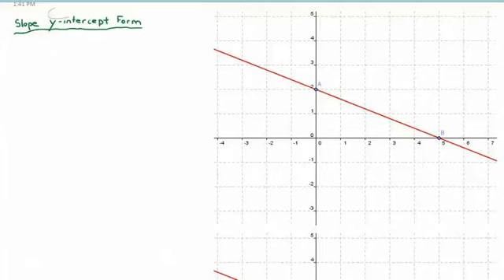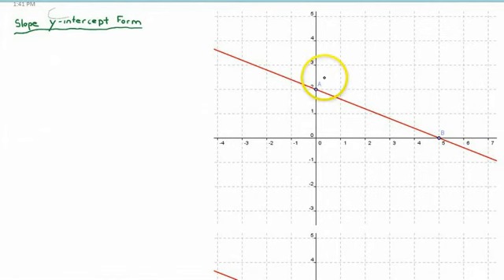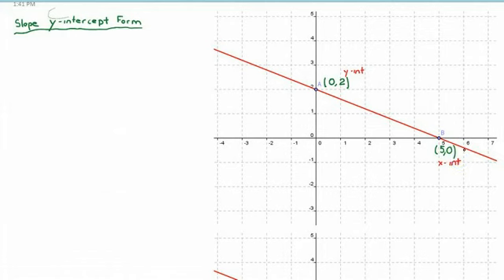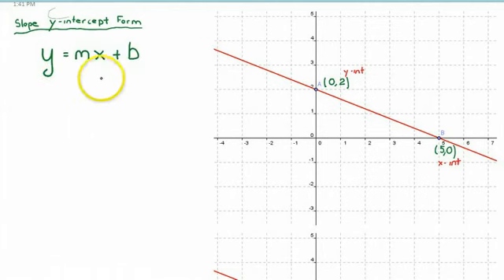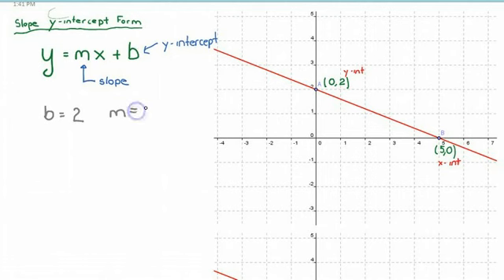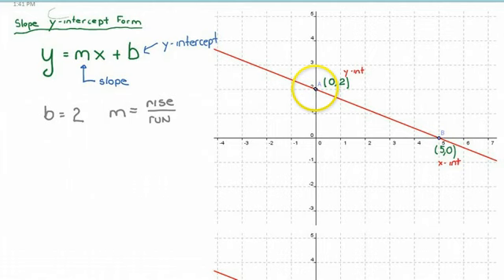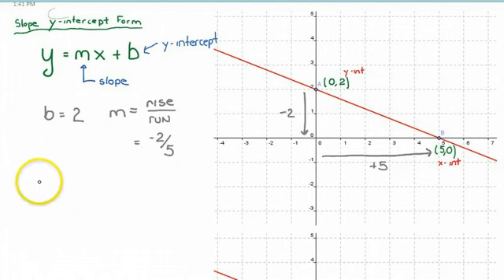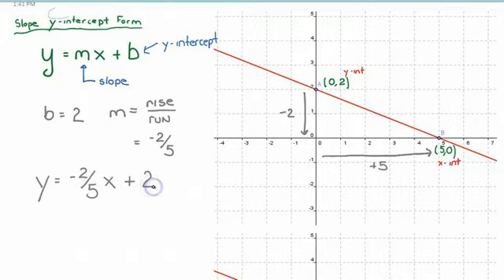Linear Relationships - Slope y intercept form (y=mx+b)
This video goes through how to find the y = mx+b form of a linear relationship from a graph.